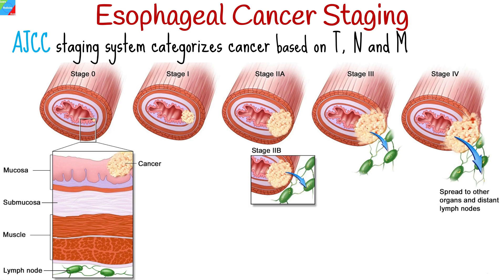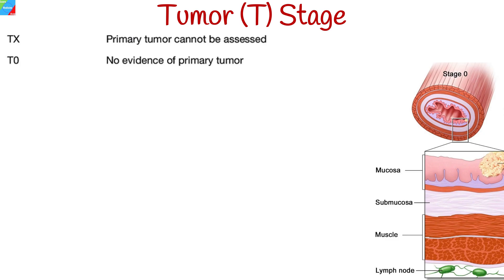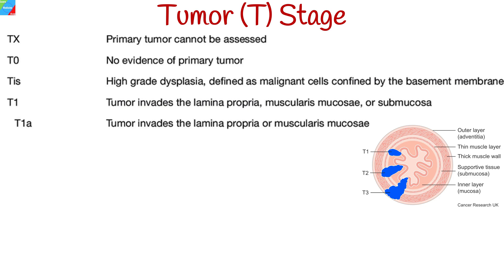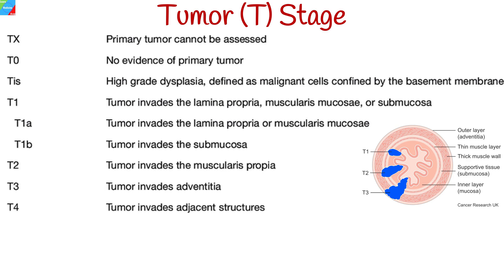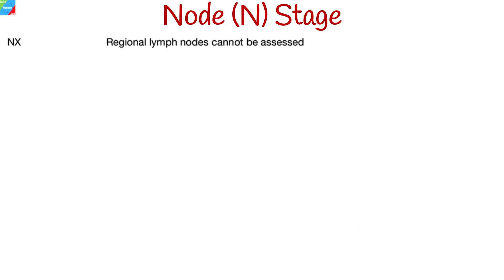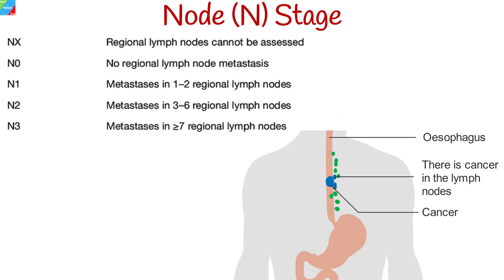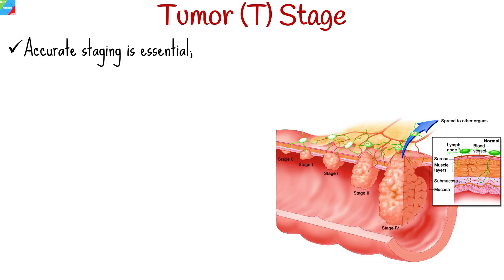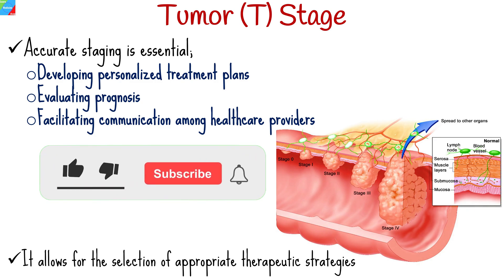Esophageal Cancer Staging | TNM Staging for Esophageal Cancer | AJCC Staging System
Esophageal cancer staging is crucial for determining the extent of the disease and guiding treatment decisions. The TNM system is commonly used, with T indicating the primary tumor size and invasion, N denoting lymph node involvement, and M representing distant metastasis. T stages range from TX (unable to assess) to T4 (invasion into adjacent structures). N stages vary from NX (unable to assess) to N3 (metastasis in 7 or more lymph nodes), while M stages include MX (metastasis status unknown), M0 (no distant metastasis), and M1 (distant metastasis present). Based on these findings, a comprehensive stage is assigned, aiding in treatment planning, which may involve surgery, chemotherapy, radiation therapy, or a combination thereof.